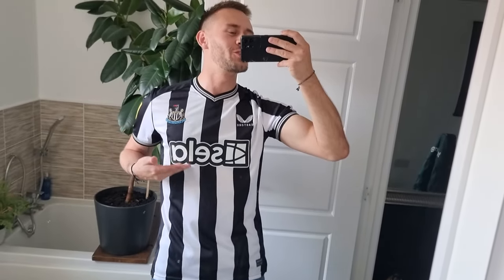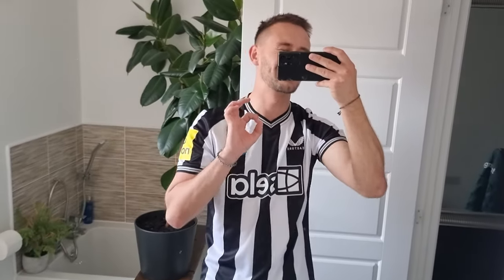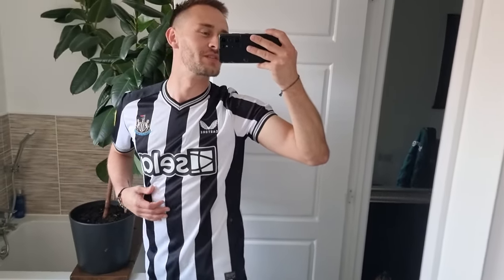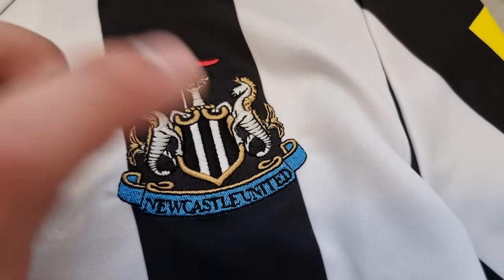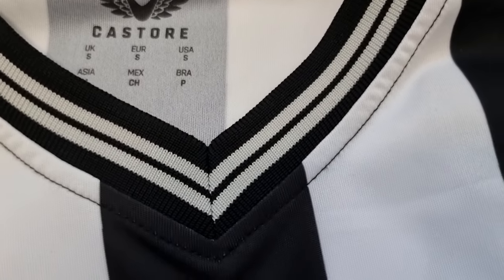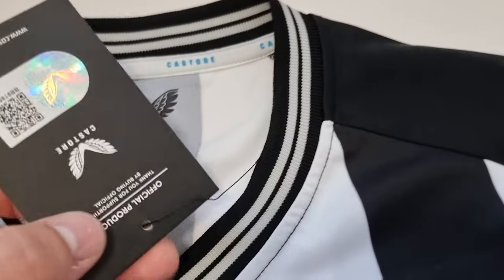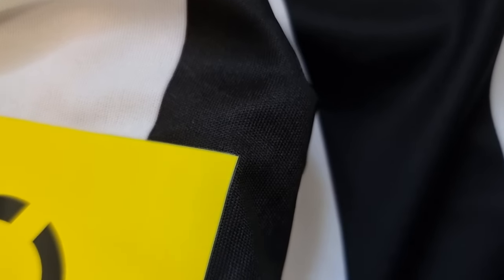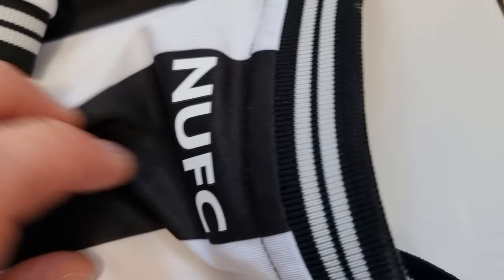Newcastle Utd. 23/24 Shirt Review | 4K